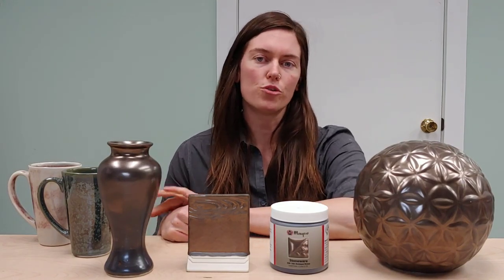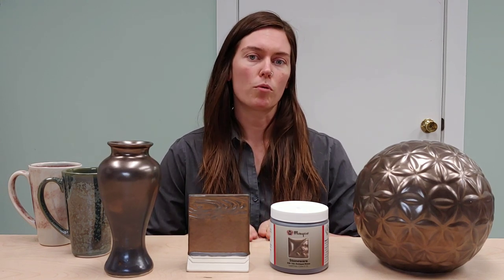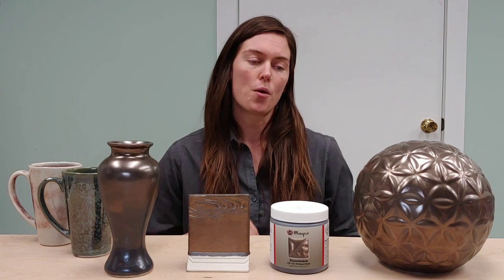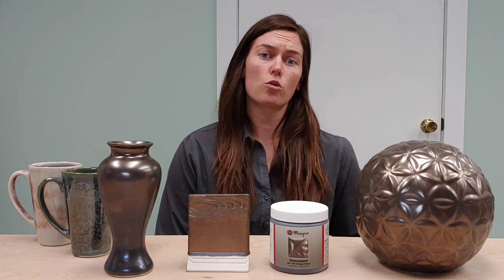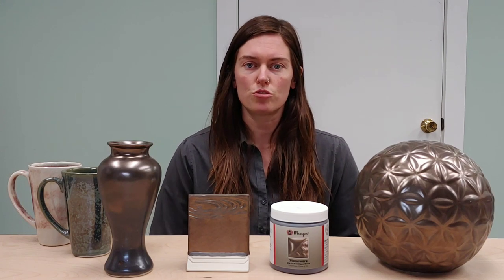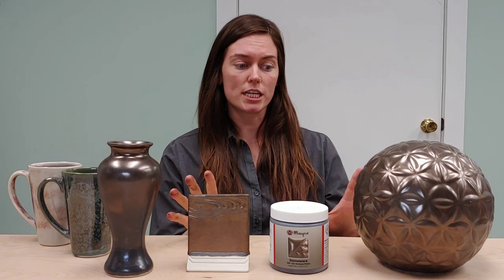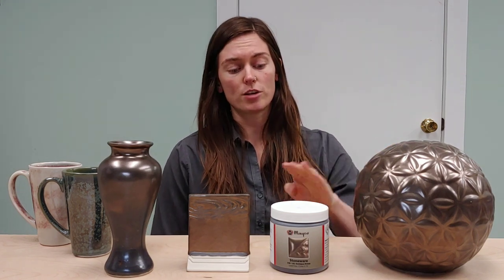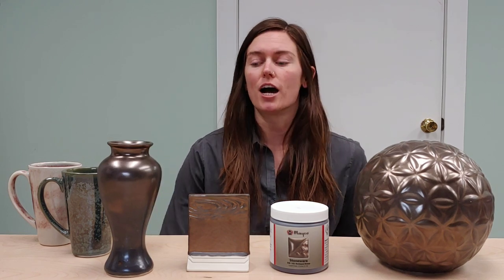2020 Stoneware Glaze Release - SW-182 Antique Brass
Check out our designer's tips and tricks for SW-182 Antique Brass